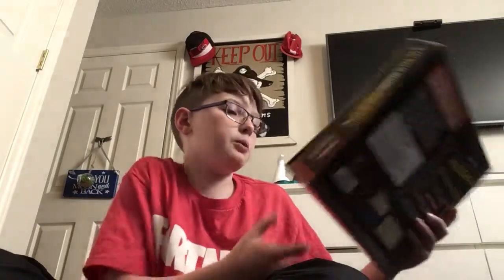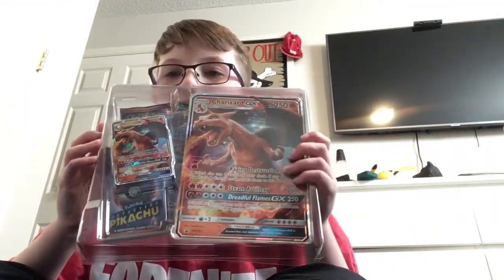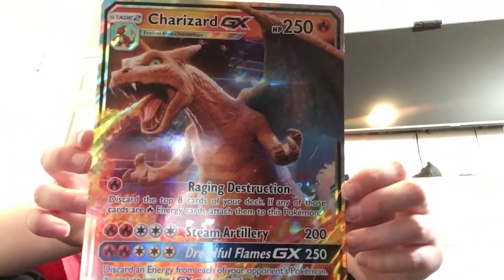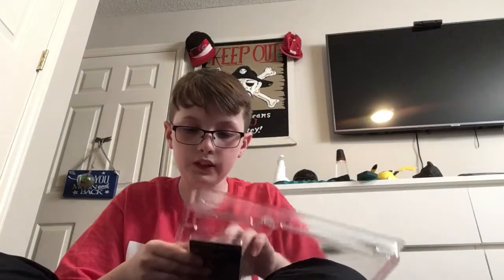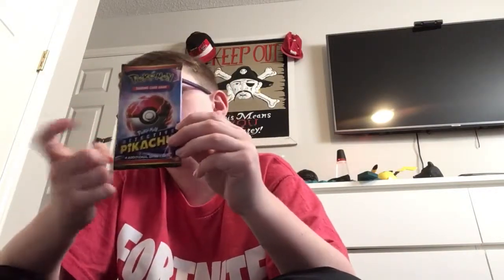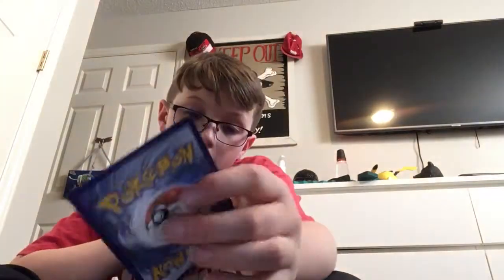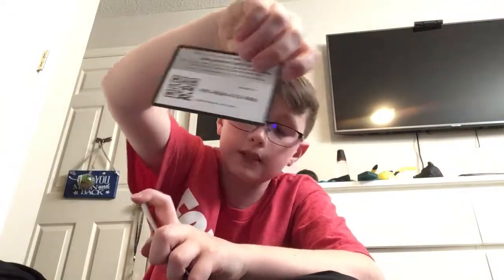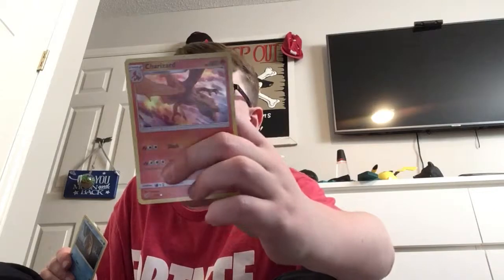Pokemon charizard gx case file